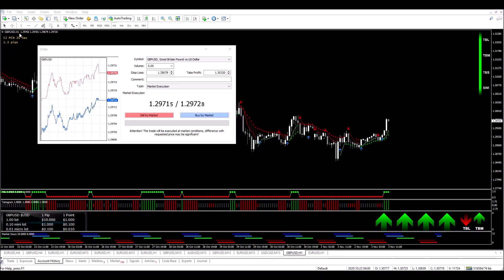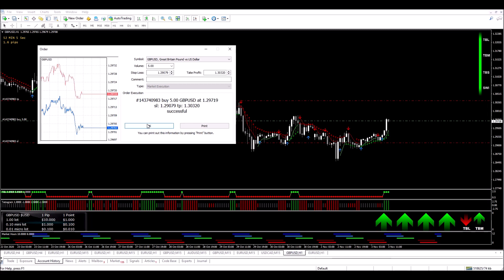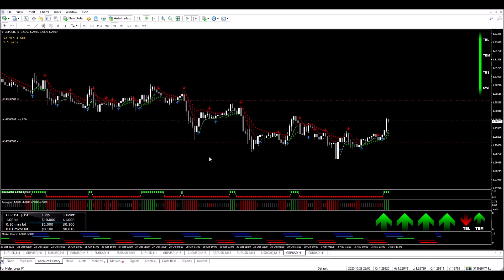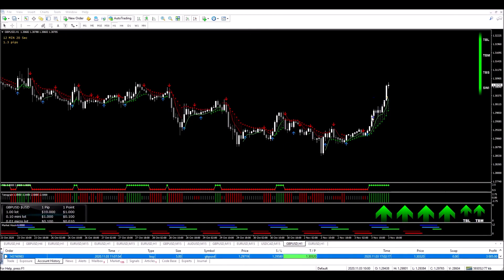GBP USD Buy Trade Demo - Long Trade Tradeonix Pro Software Demo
When it comes to trading, the GBP USD pair is one of the most popular and widely traded currency pairs. Traders often look for opportunities to enter a buy trade on this pair, taking advantage of potential profit opportunities. In this section, we will explore the dynamics and factors that can influence a GBP USD buy trade, as well as strategies and tips for successful trading.

Whether you are an experienced trader or just starting out, understanding the intricacies of this trade can help you make informed decisions and potentially maximize your gains in the forex market. So let's dive in and explore the world of GBP USD buy trades together.